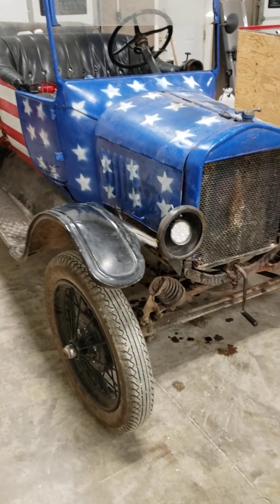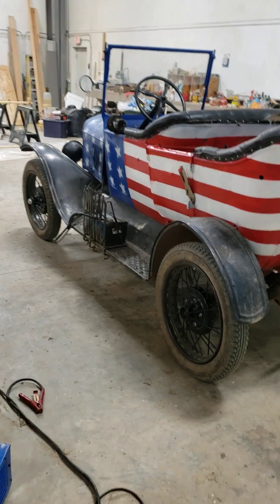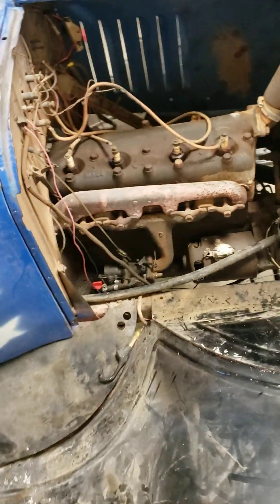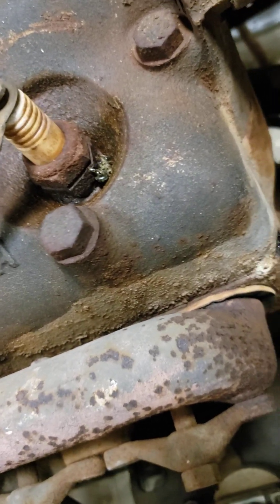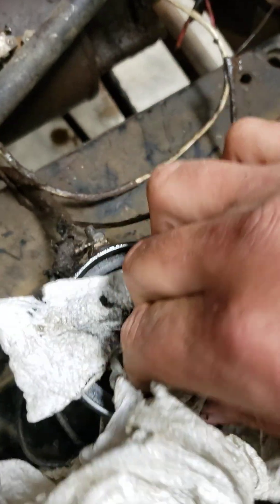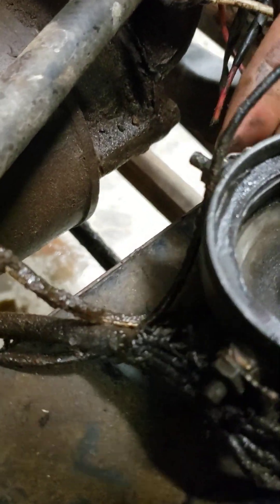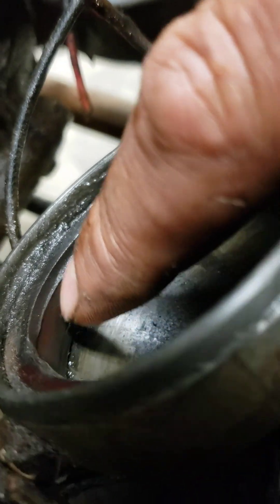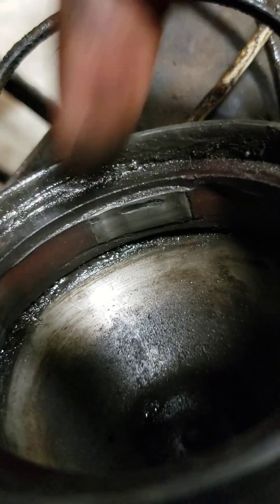1923 ford model T late spark problem